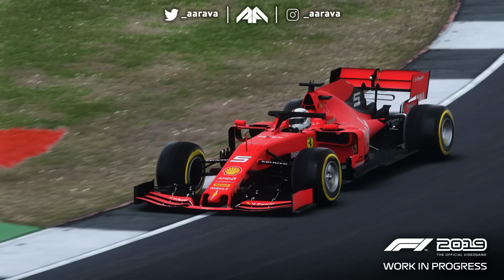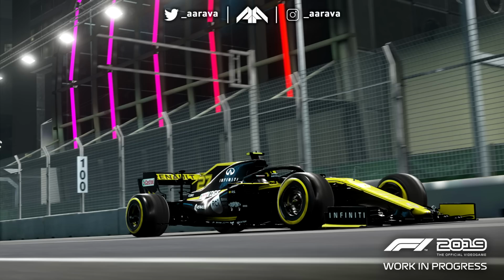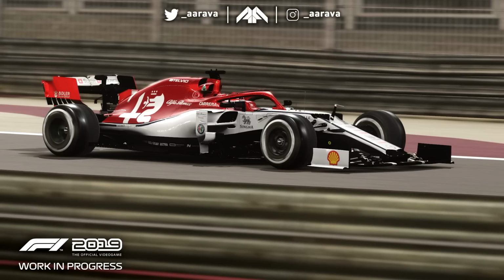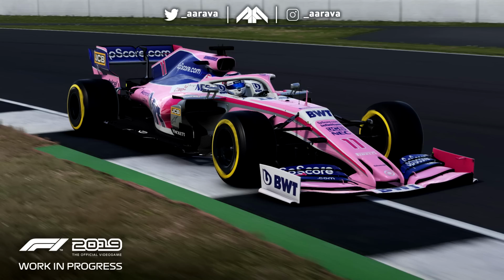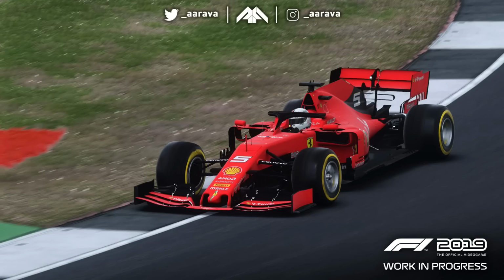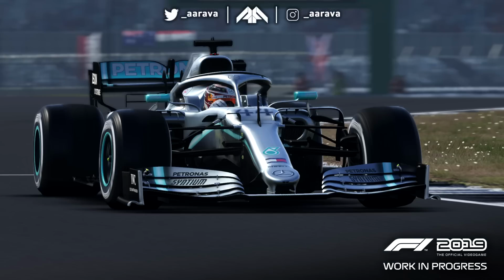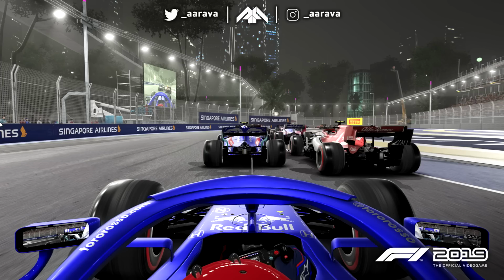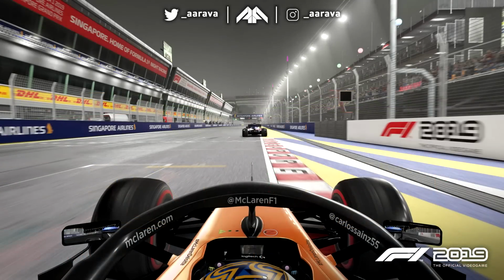NEW F1 2019 Gameplay Screenshots! - ALL CARS MODELED NOW!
Looking through the new F1 2019 Gameplay Screenshots of all the fully-modeled 2019 cars now in the game ahead of launch!